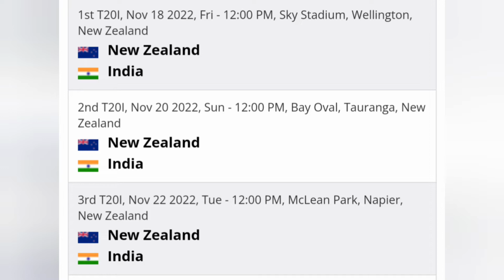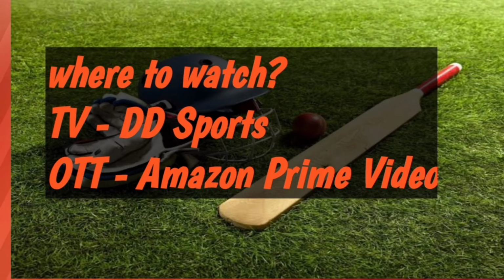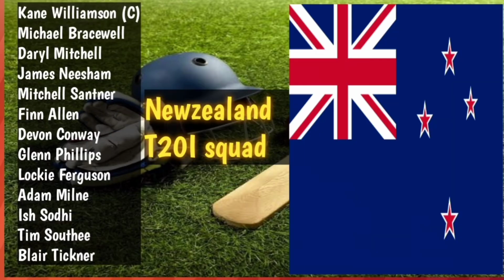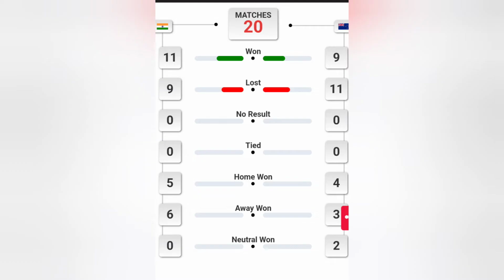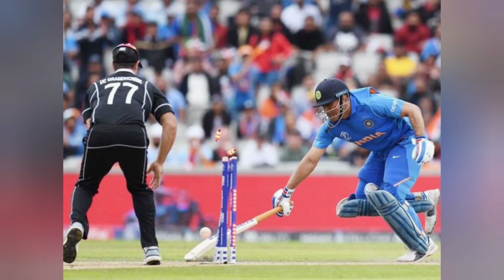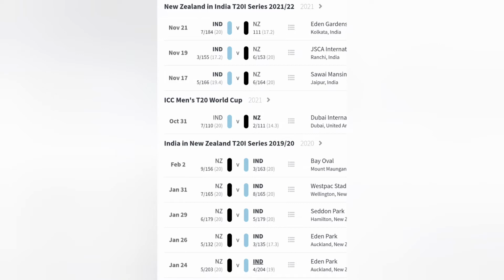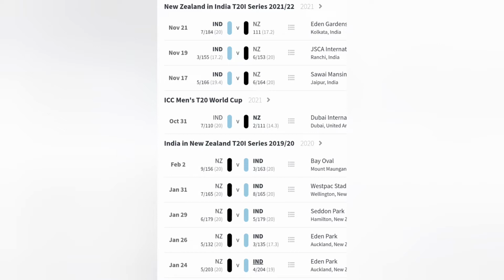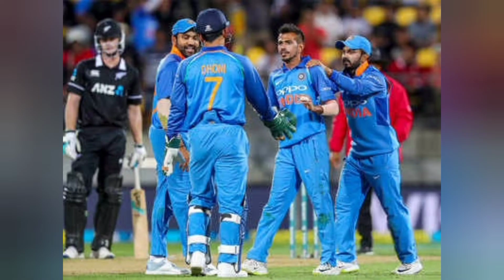IND tour of NZ 2022 | T20I | Squads | Pandya's epic reply | History | Records | Shrihaan TV